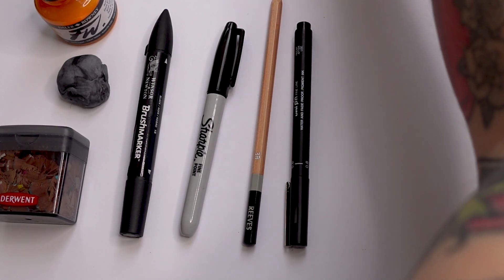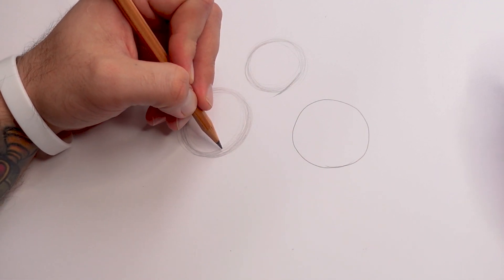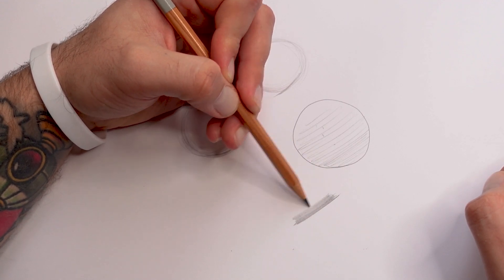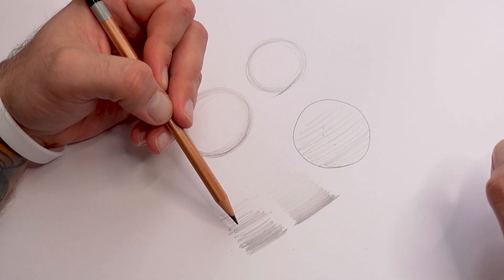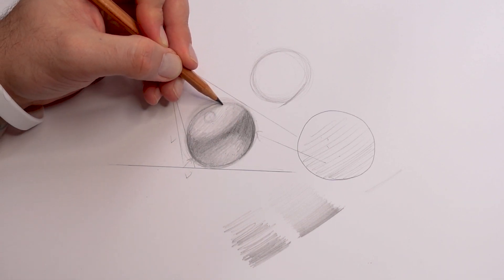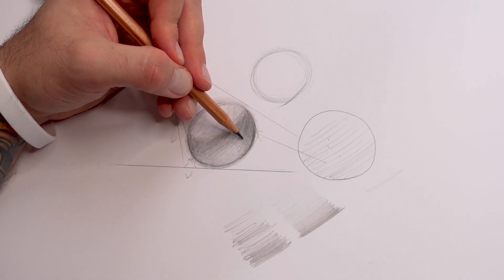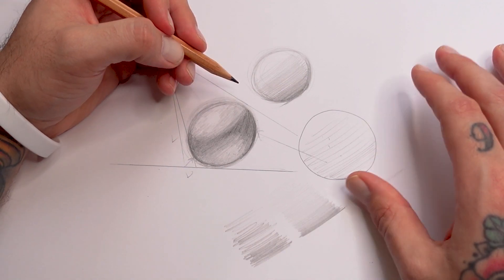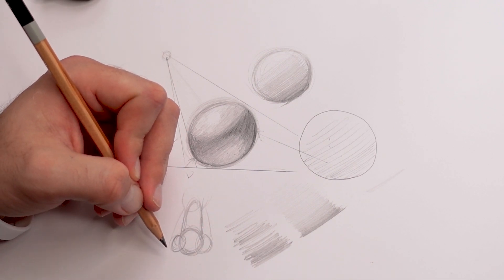Simple Way To Shade And What Equipment to Use!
Learn a very simple way to shade and better understand light as well as what equipment to use!

I've got about 14 years experience tattooing and tattoo many different tattoo designs in different styles from Old School Traditional, Neo Traditional, Japanese, New School and Realistic. Drawing a tattoo design in a different style requires very different approaches but lucky enough I break these down into easy to follow guides showing you how to draw old school, how to draw neo traditional/Japanese etc is very simple steps and understanding how you did it and what makes them look that way. I teach both how to draw on paper and how to draw on procreate as well

I have hundreds of tattoo drawing tutorials covering as much as I can and I do take request, so if there is something you are struggling with or want to have a better understanding of just let me know. the broken puppet is here to help.